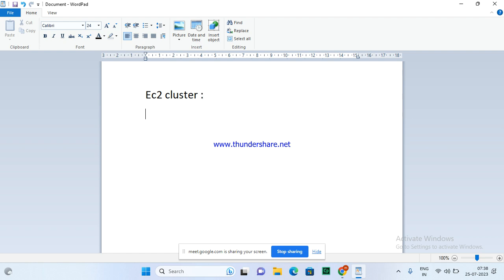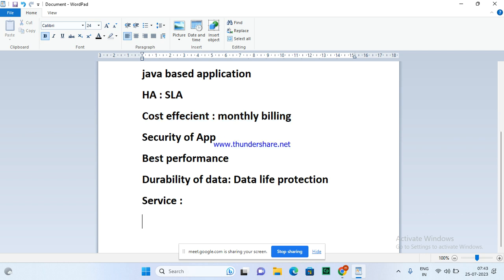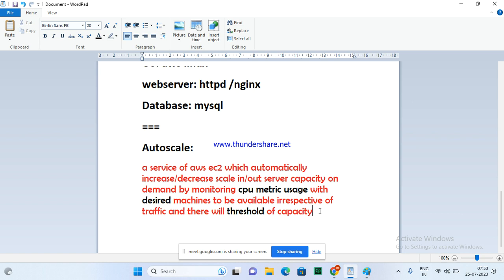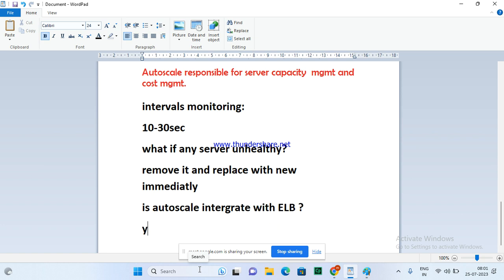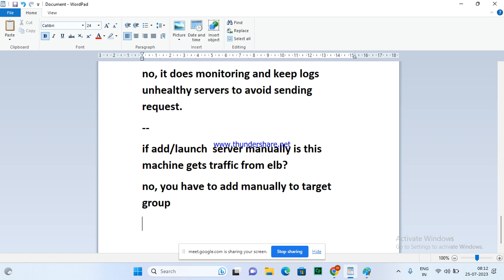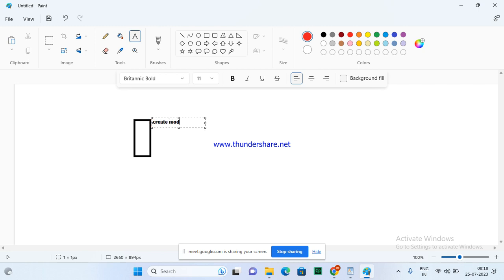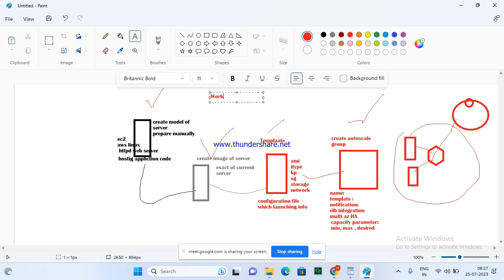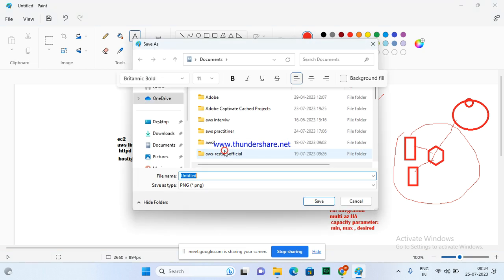25-autoscale-elb.mp4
Training with 15yrs + Professionals learn Projects AWS Azure DevOps Linux Python Cyber Security at Moosaram Bagh Dilsukhnagar Road Hyderabad
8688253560 ask for free demo!
Class Mode : Offline  and Online
Types : 1-1 session Saturday-Sunday for Professionals fast track
Young Graduates(Male)also avail special discounts .
Check our reviews and attend Demo with Expert team  for Realtime corporate culture